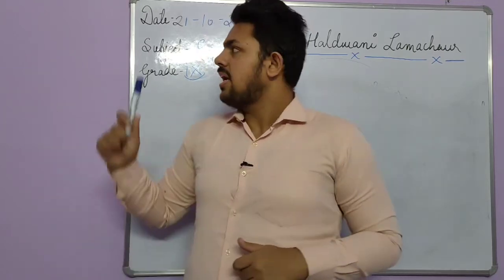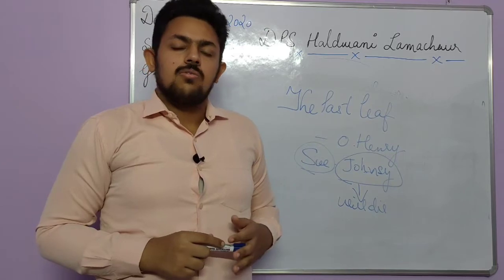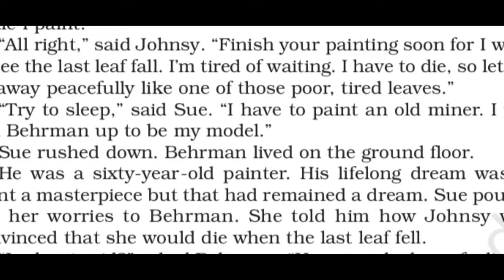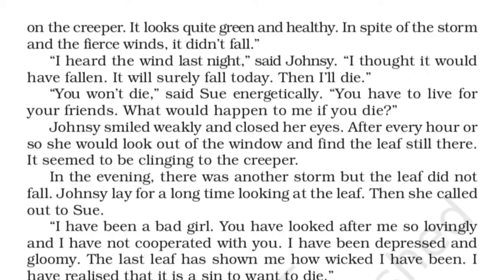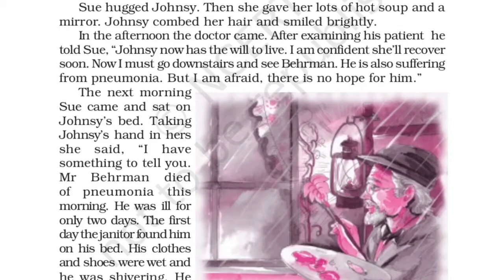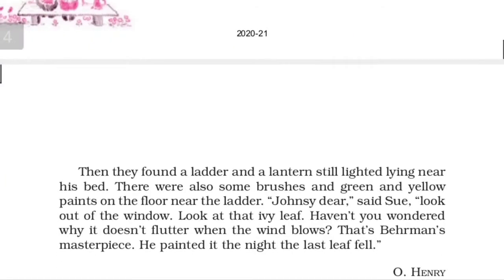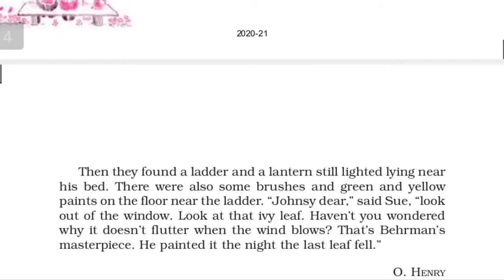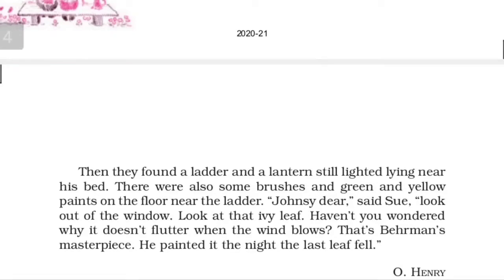The Last Leaf : 2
This is the concluding part of the chapter.